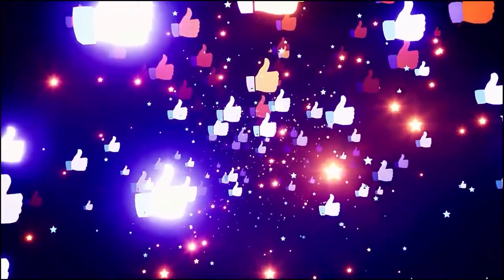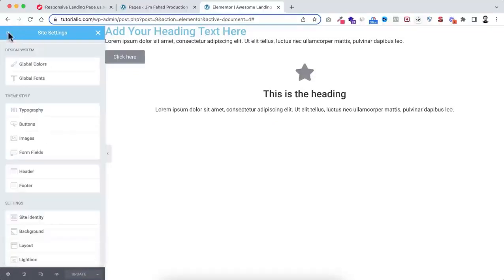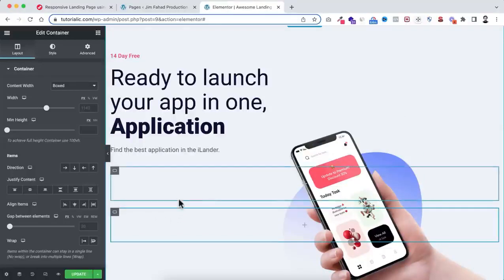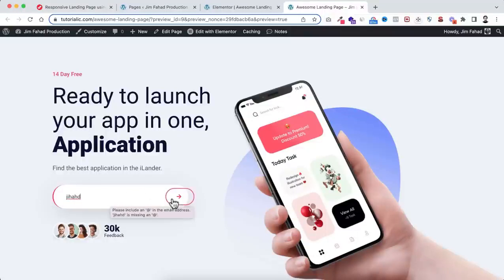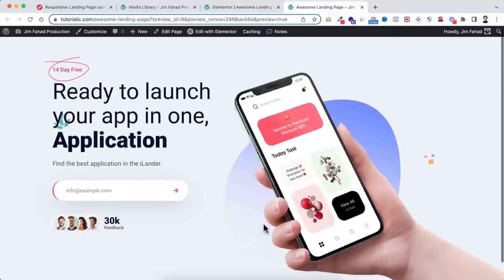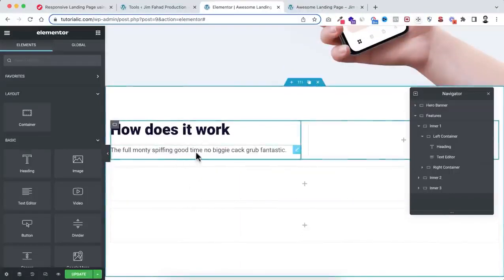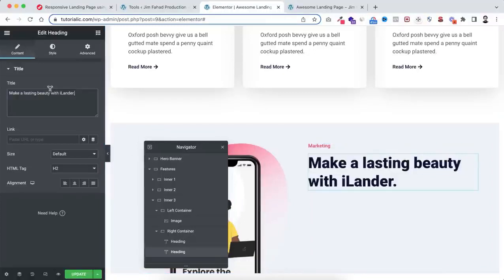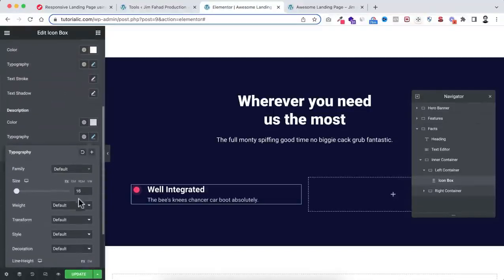Landing Page Design in 2023 Using Elementor Flexbox Часть 1